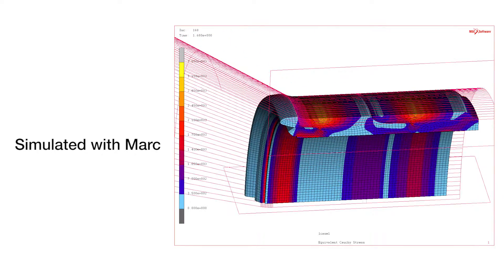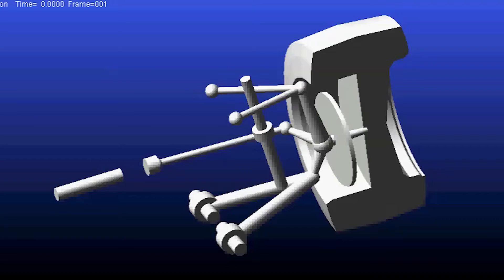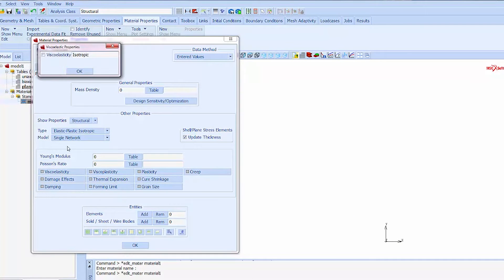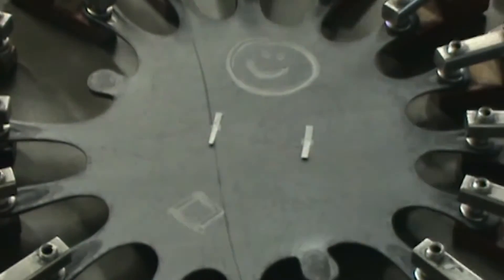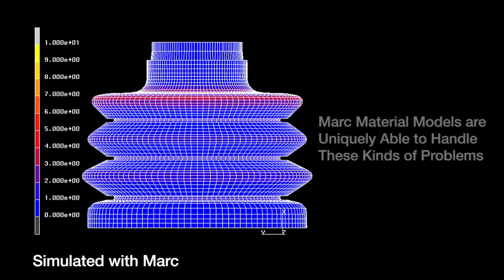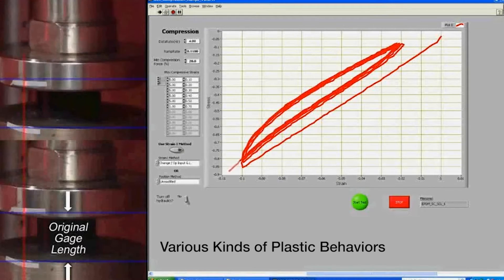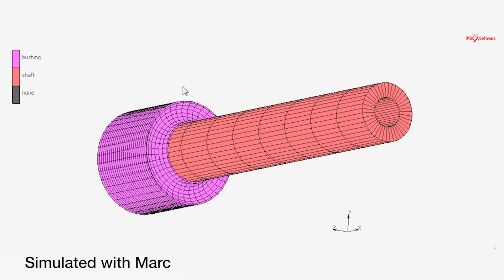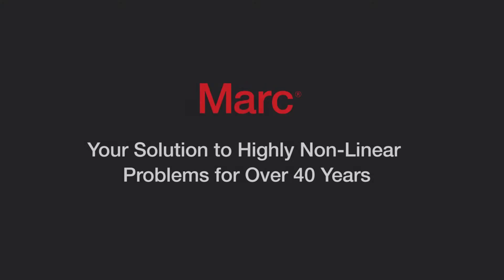MSC Customer Testimonial - Axel Products, Marc for Non-Linear Applications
See how Axel Products has been using Marc for over 20 years for the testing of non-linear applications for rubber and plastic materials.